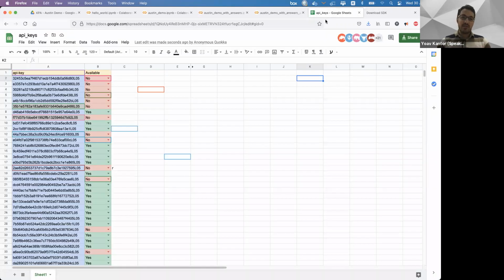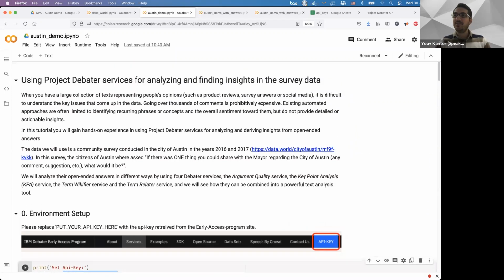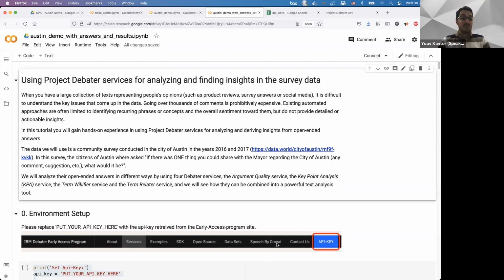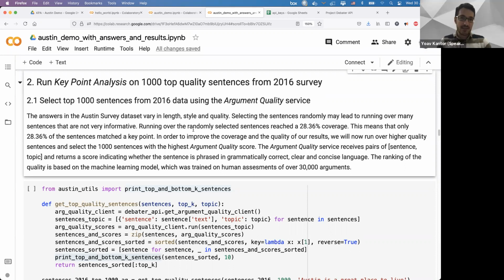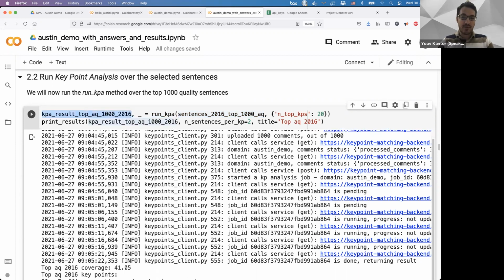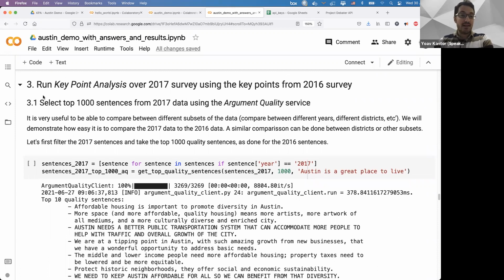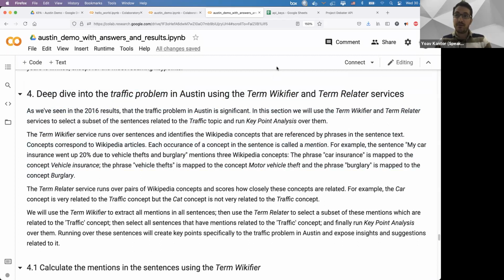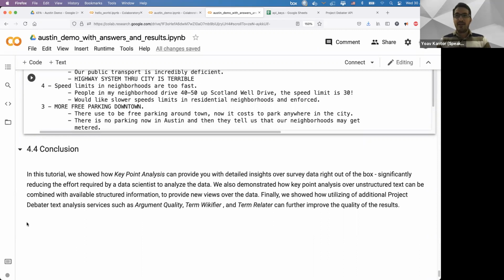NLP Workshop - Summarize and Find Actionable Insights from Textual Survey Data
When you have a large collection of texts representing people’s opinions, such as product reviews, survey answers or social media, it is difficult to understand the key issues that come up in the data. Existing automated approaches are often limited to identifying recurring phrases or concepts and the overall sentiment toward them, but do not provide detailed or actionable insights.
In this workshop, we will show how to use Project Debater Early Access Program services for analyzing and deriving insights from answers to open-ended question. As an example, we will use Project Debater to analyze a collection of comments, from a community survey conducted in the city of Austin, and summarize it as a small set of key points.